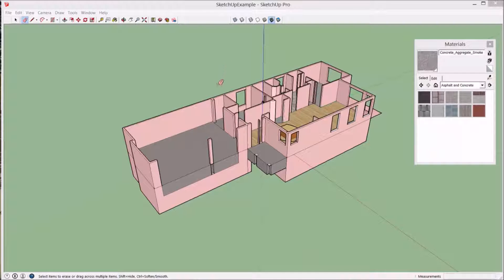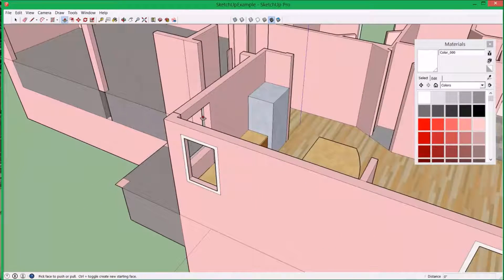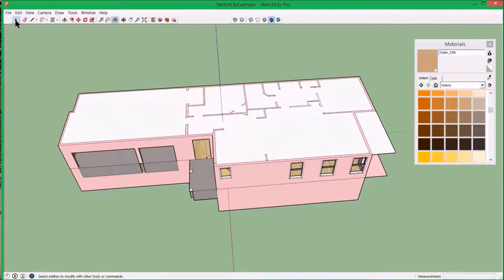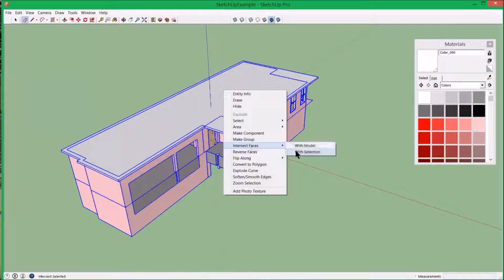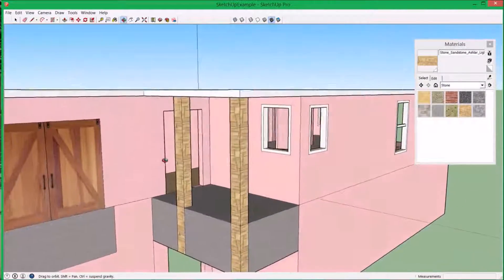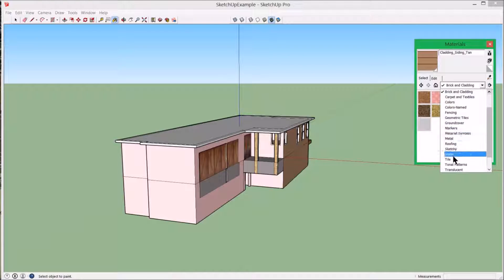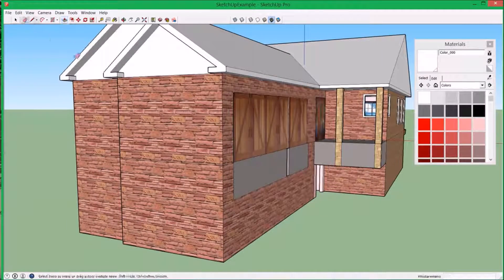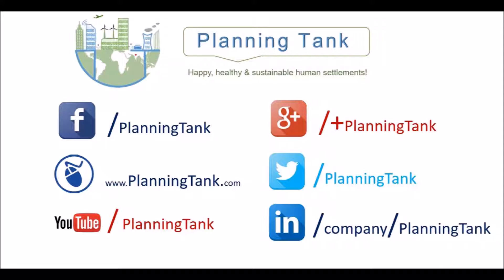Sketchup to Landmentor tutorial part 2 of 3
These instructions will provide the preferred methods to create SketchUp models for use in the LandMentor System.